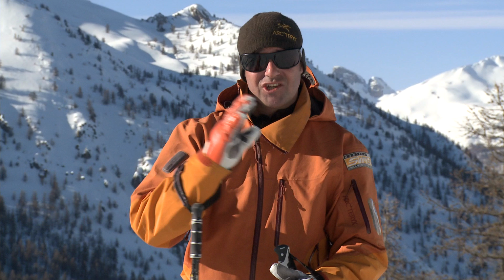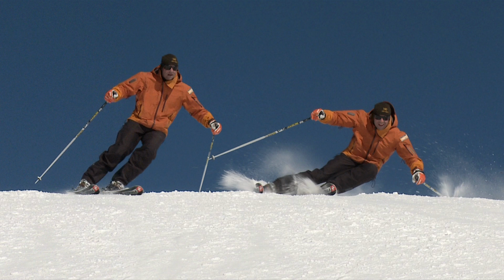Dynamic Turns - Ski School App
In this extract from the Ski School Advanced app, instructor Darren Turner talks about making your
turns more dynamic.

Ski School Advanced will push your skiing to the next level. You'll take the strong parallel turns developed using the Intermediate app and introduce short radius turns. This will add a whole new dimension to your skiing and open up even more of the mountain.

Once you are skiing all levels of piste in control, the included workshops will start you on the route to all-mountain expert. They introduce key aspects of advanced skiing including, carving, bumps, off-piste and powder

Give your skiing a style injection with the Ski School Advanced App - your portable ski instructor.